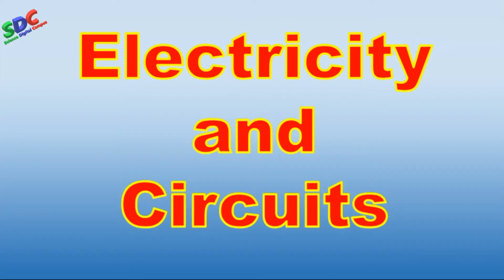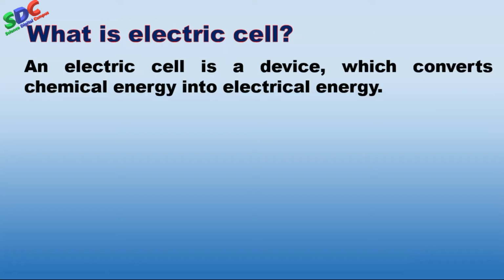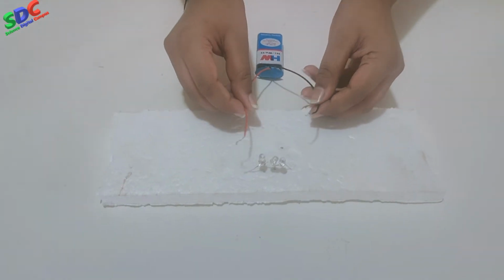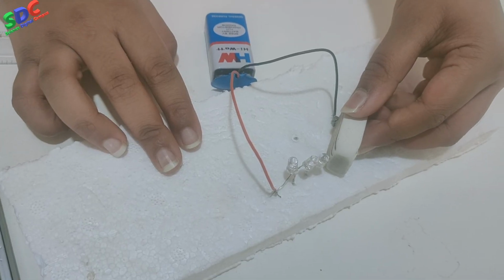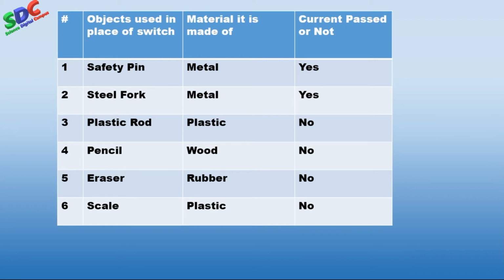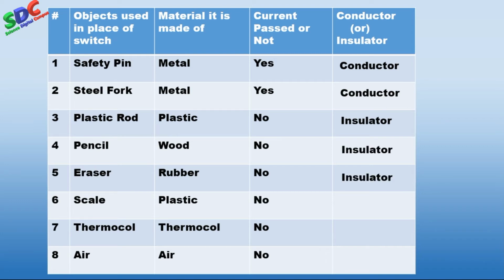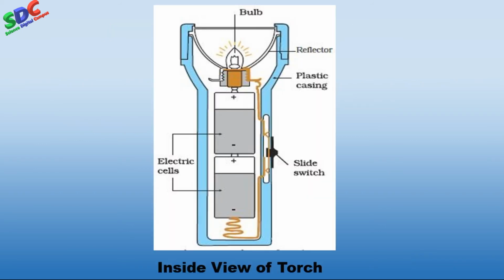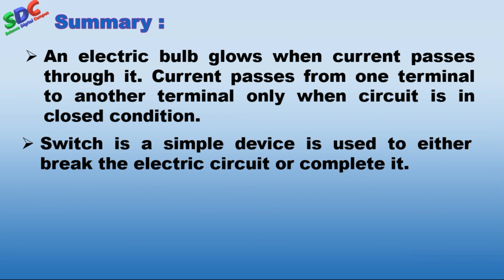Electricity and Circuits (CBSE Syllabus class 6)